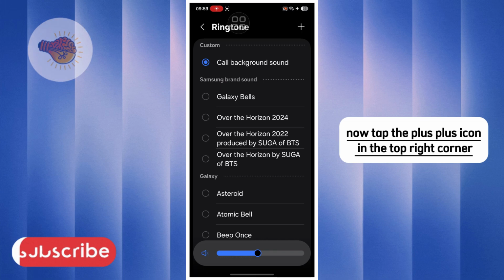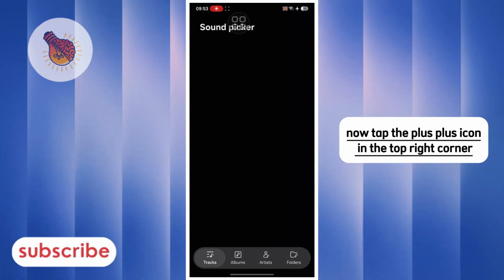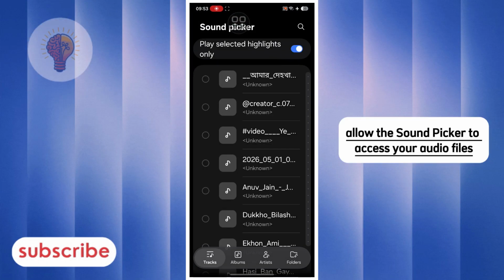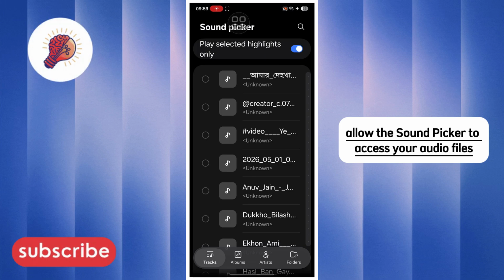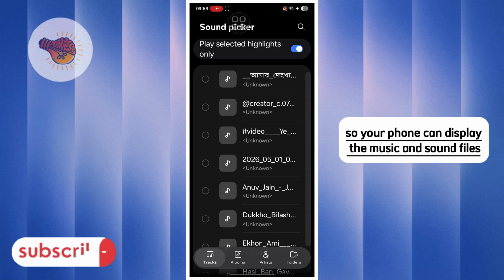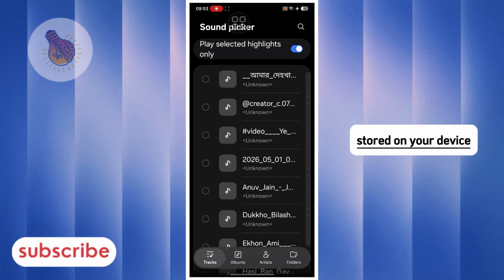Set a Custom Ringtone on Any Samsung Phone (Easy Tutorial 2026!)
How to Set a Custom Ringtone on Any Samsung Phone 2026?

CHAPTERS / TIMESTAMPS

00:00 Intro
00:15 Open Settings on Your Samsung Phone
00:22 Go to Sounds and Vibration
00:35 Select Ringtone & Choose SIM (Dual SIM)
00:50 Add a Custom Ringtone
01:08 Browse Your Audio Files
01:19 Preview & Apply Your Ringtone
01:35 Tips for Choosing the Best Ringtone
01:43 Trim Long Audio with a Free Audio Editing App
02:00 Outro